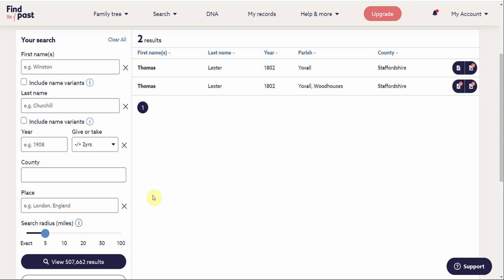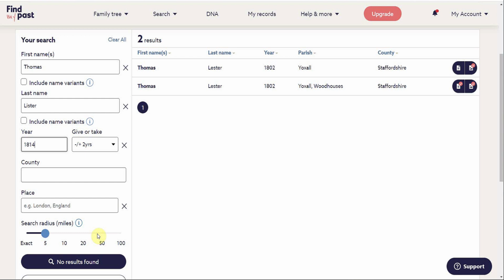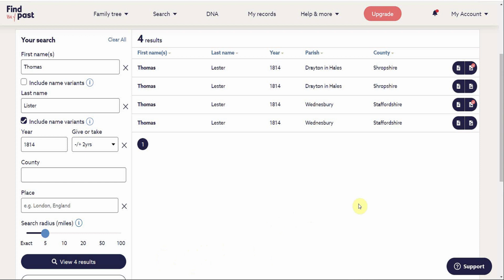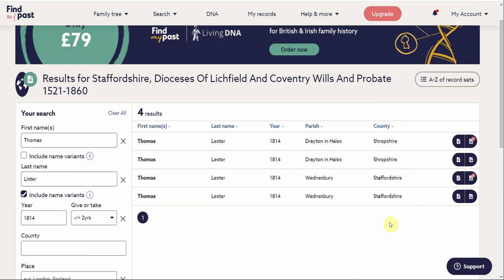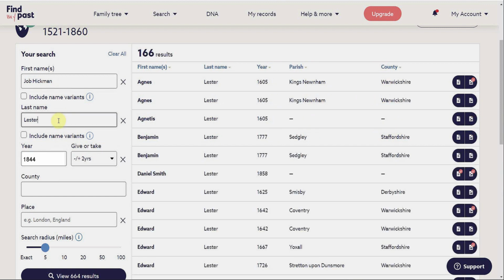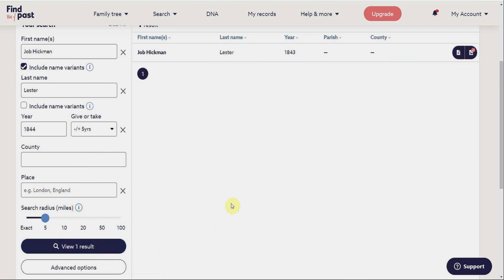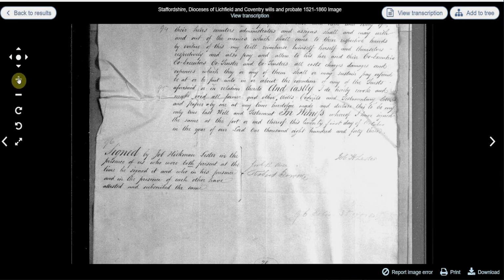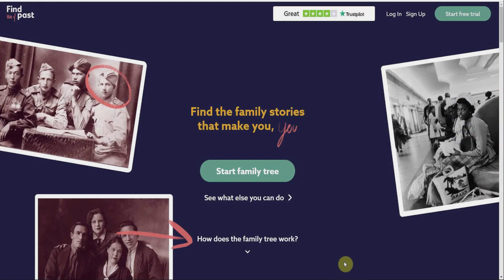Finding Staffordshire Wills on FindMyPast: Part Two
How to look for difficult-to-find wills from the Diocese of Lichfield on FindMyPast.co.uk